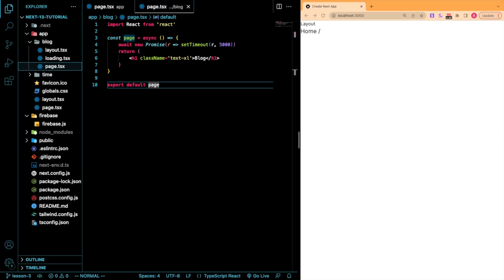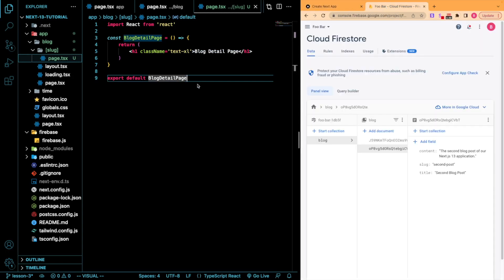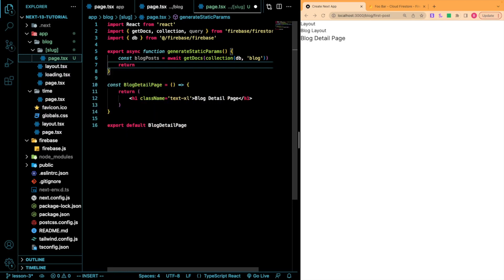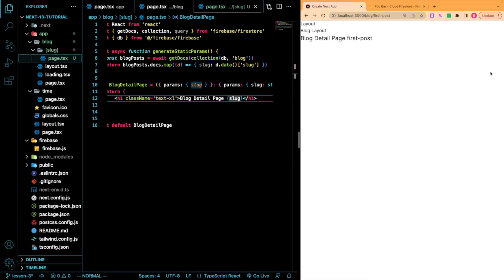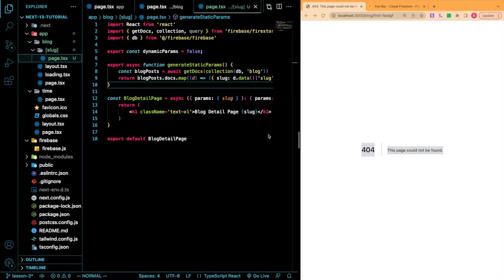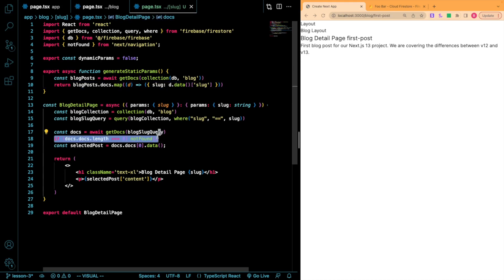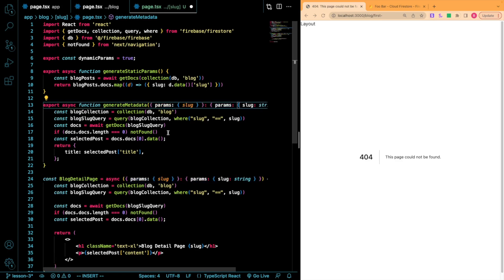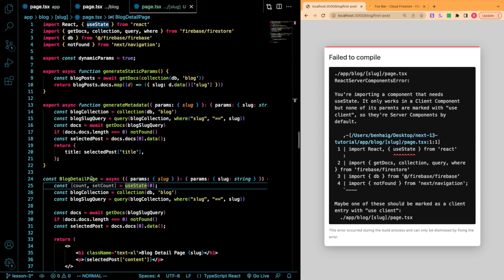Next.js 13 Update | Episode #3 | generateStaticParams & generateMetaData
Today we learn how to create dynamic routes and statically generate the content inside of them, as well as generate our metadata object.